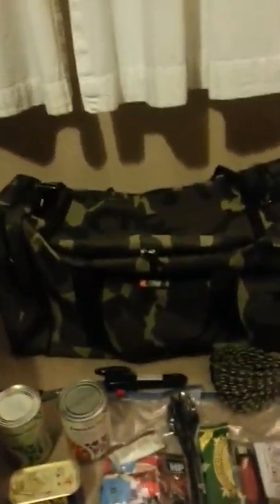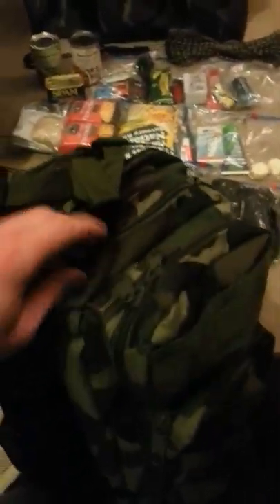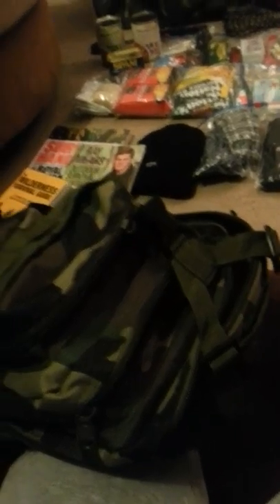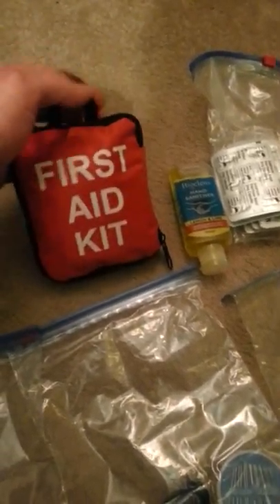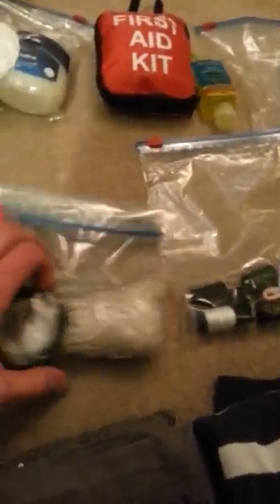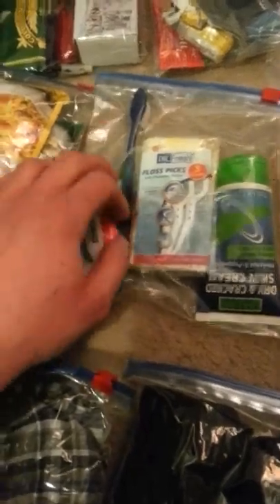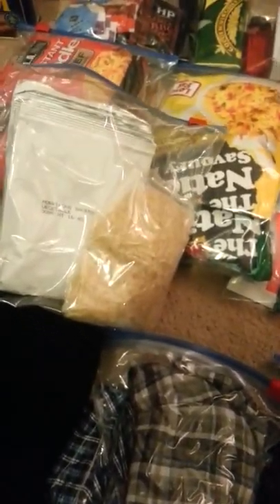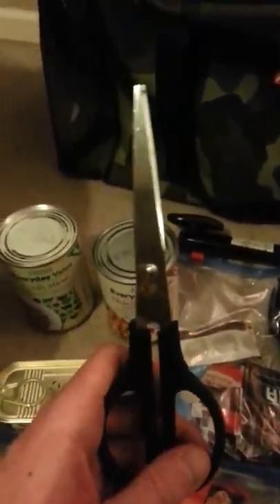U.K PREPPING WITH WB99. BUG OUT BAG part1